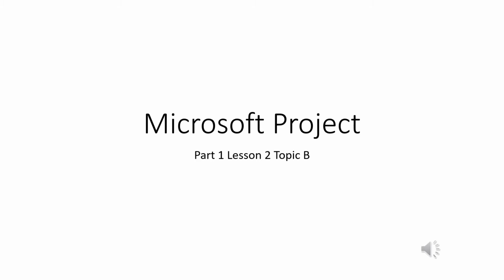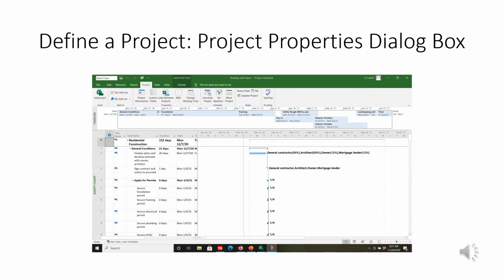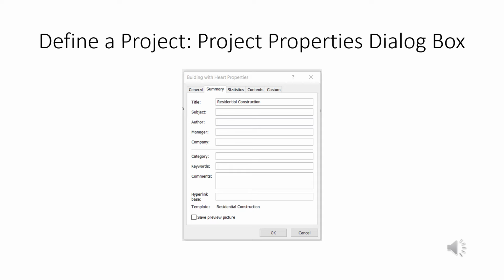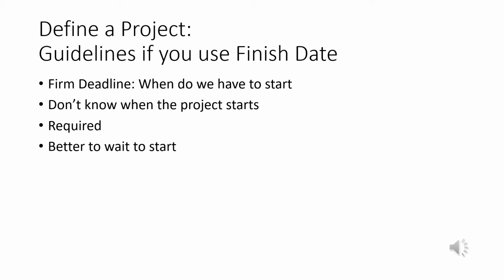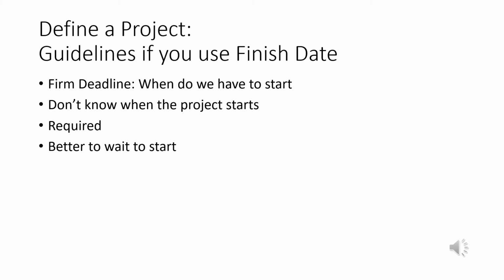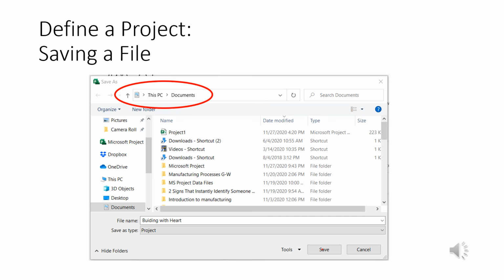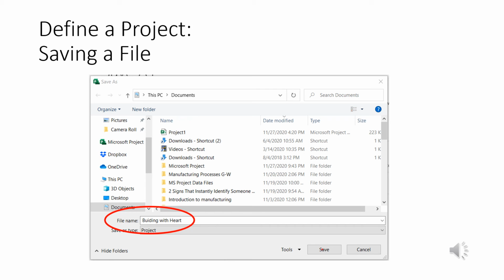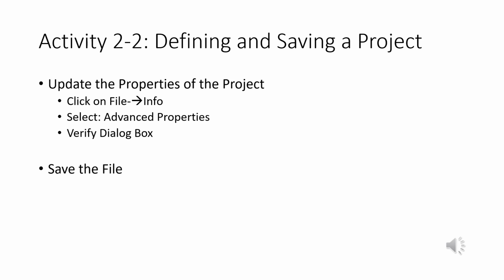Project Management Part 1 Lesson 2 Topic B